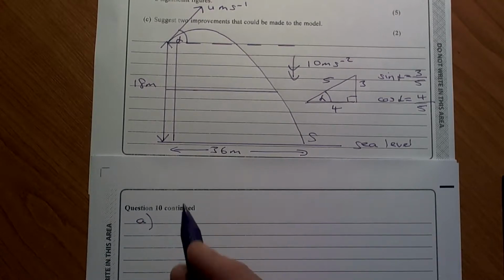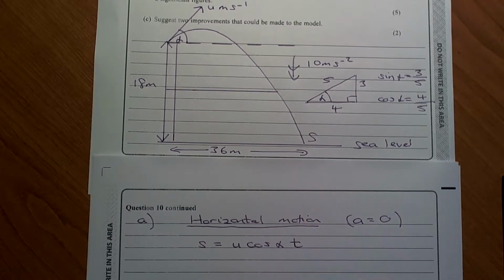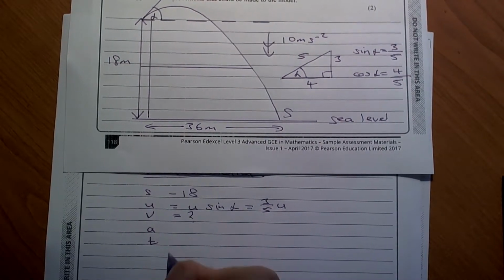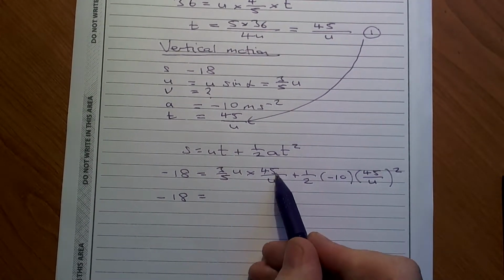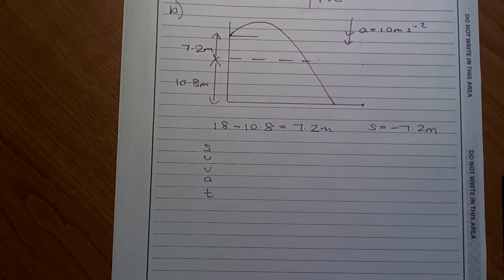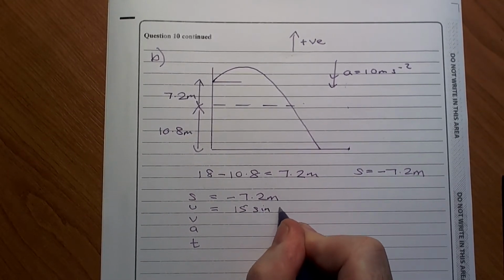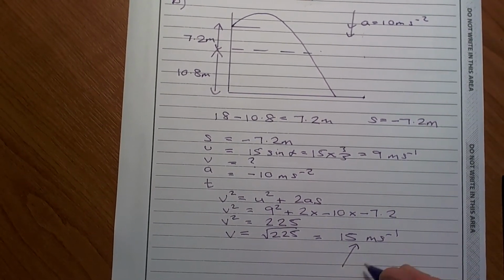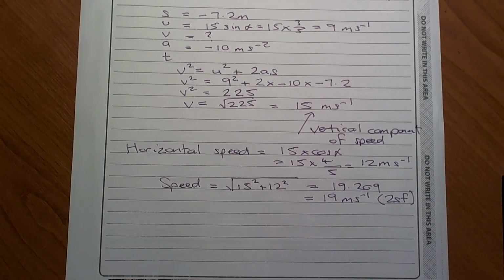Edexcel Statistics and Mechanics Sample Paper Q10